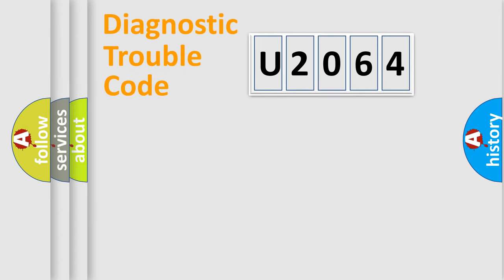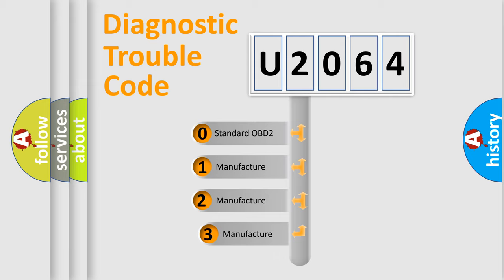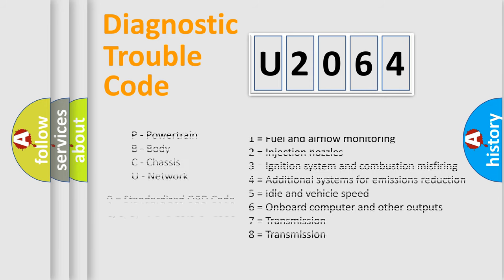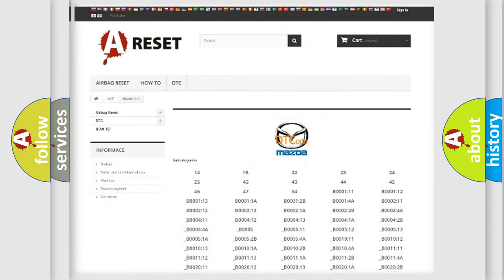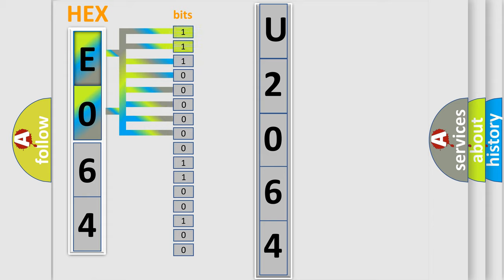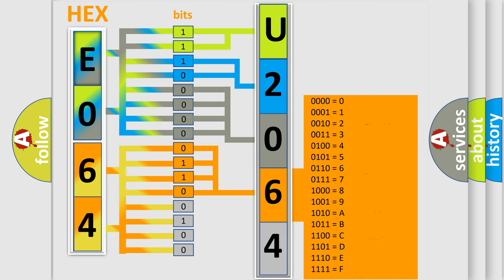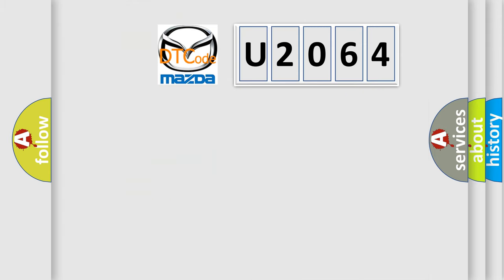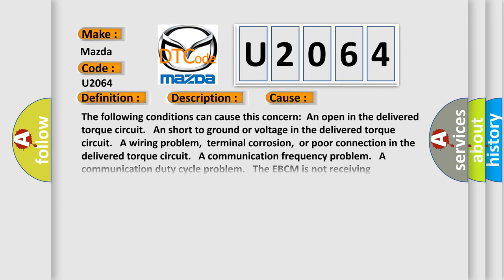DTC Mazda U2064 Short Explanation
Contents:
0:21 Basic DTC analysis according to OBD2 protocol standard.
1:48 Insight into programming
2:58 A diagnostically understandable description of the Diagnostic Trouble Code
3:05 Basic error definition

Make:
Mazda
Code:
U2064
Definition:
Requested Torque Signal Circuit Malfunction
Description:
The engine is running.